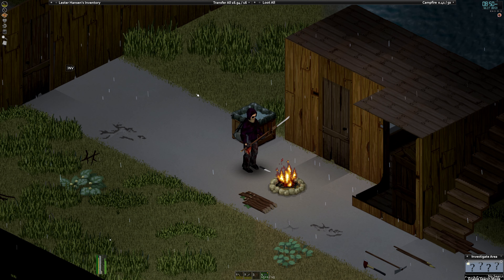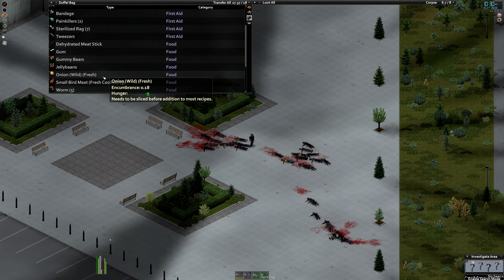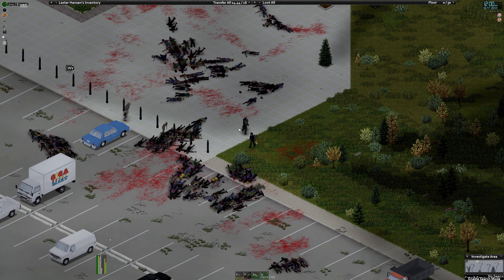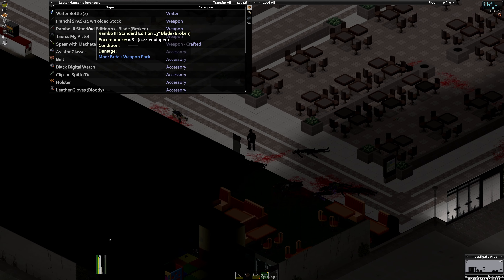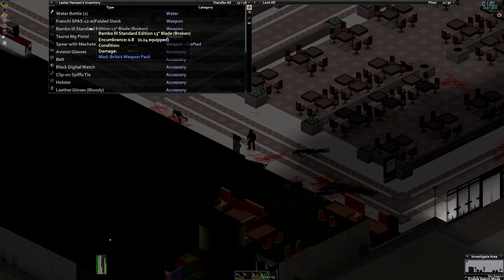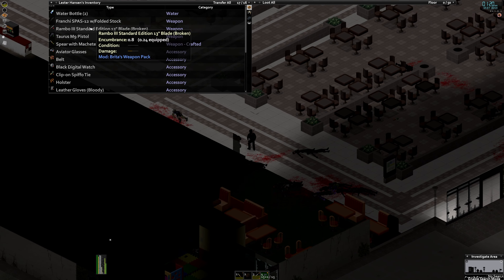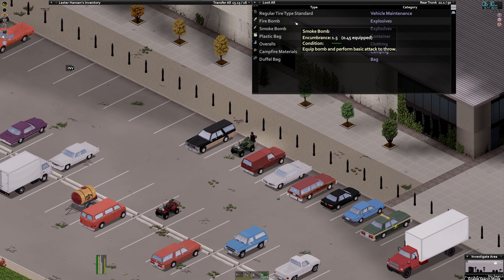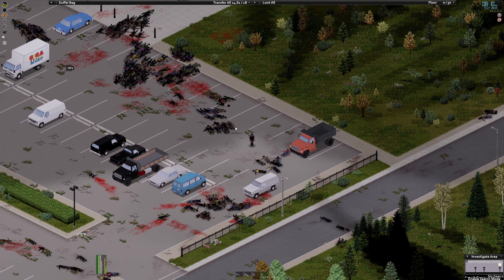My Favorite Zombie Survival Game, Project Zomboid, Part 19 - The Mall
Project Zomboid is a game developed by The Indie Stone.  This game is a labor of love and one of my favorite zombie survival games.  This speaks volumes considering the way the game looks graphically!

If you enjoyed anything I do please consider it!  Also consider the same to anyone you watch and enjoy on YouTube!